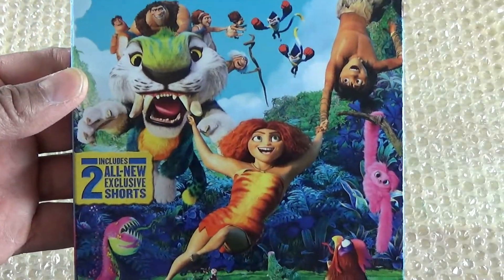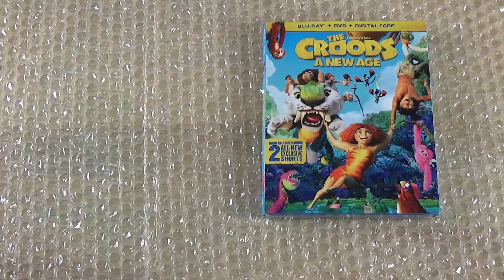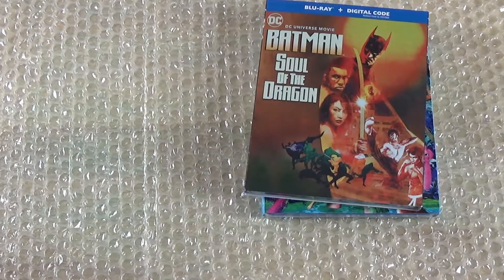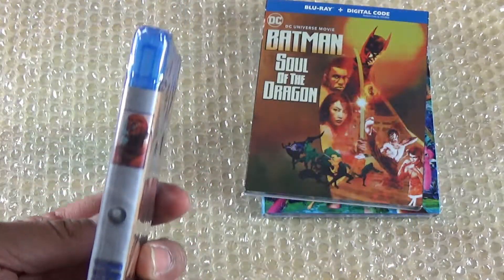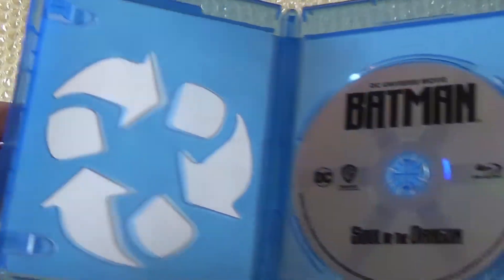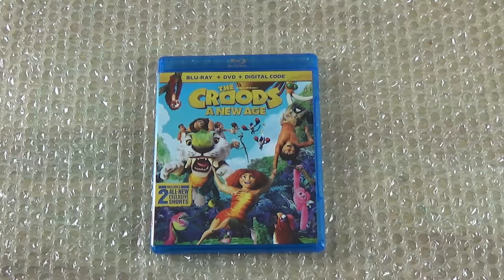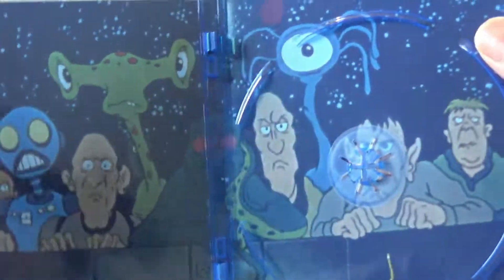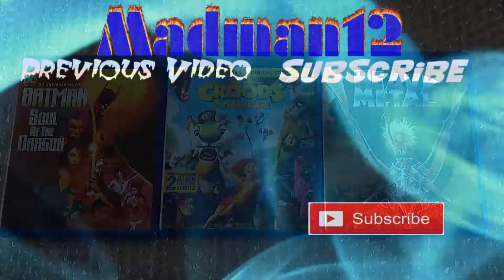Unboxing Yesterday's Blurays Pick Up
These were the Blu rays I picked up yesterday I only got 3 of them. I have to add these to the Plex server. I heard the Batman soul of a dragon was really
good I also got the Croods the new age and also the classic Heavy Metal on blu ray.